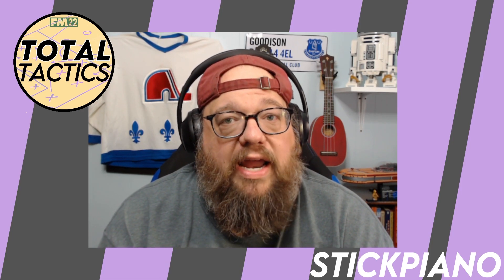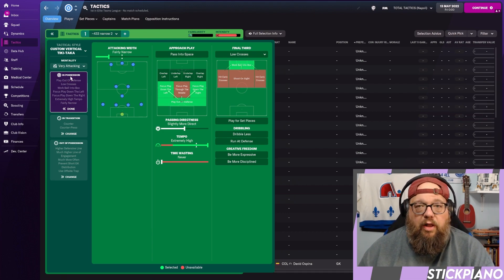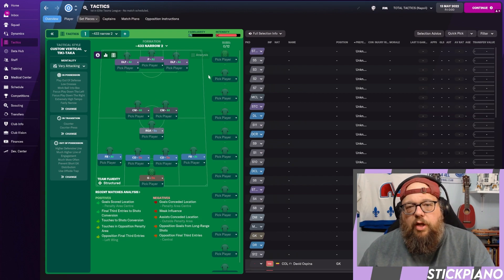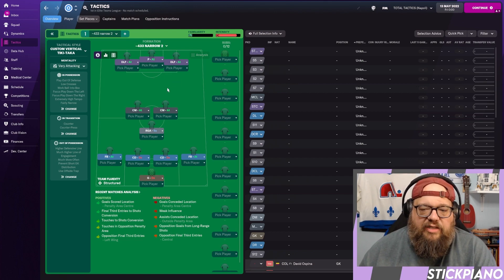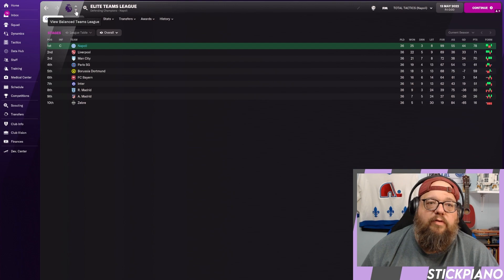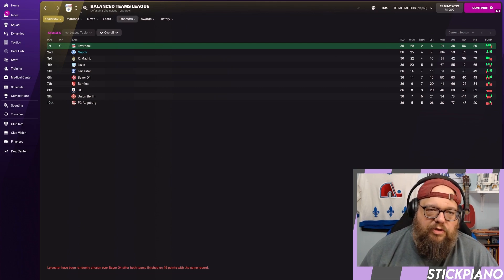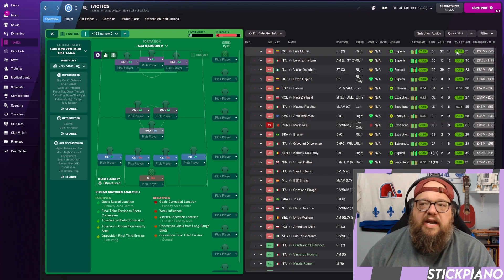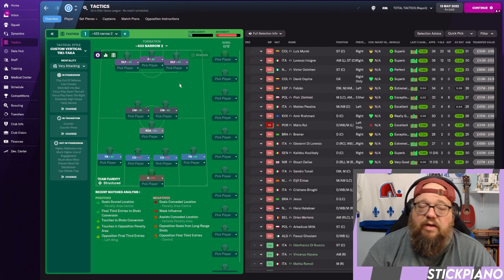Total Tactics | Test #11 | 4-3-3 Narrow | Three Striker Rat Meta | FM22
The rats are on the loose! Another Elite League win, but just the first take. There's more to come from this shape, so this is where you come in! Download the tactic, make tweaks, test it, and share your results on the discord server!

Follow my Esbjerg fB journey on Twitter!

YOU CAN DOWNLOAD THE TACTIC ON THE TOTAL TACTIC DISCORD SERVER! Once you are a verified member, just navigate to tested-tactics-youtube and download this and other FM tactics to try from that channel or get the link to the tactics dropbox folder!

The Total Tactics testing database was created by stickpiano, Bustthenet, Coin_Bird, and sngxunzh.

Special thanks to SNG for the the music!  Check them out on twitch above and twitter @sngxunzh!